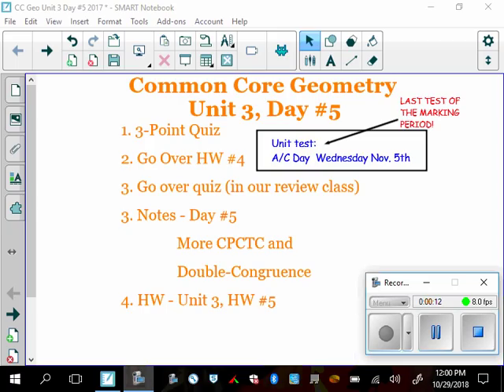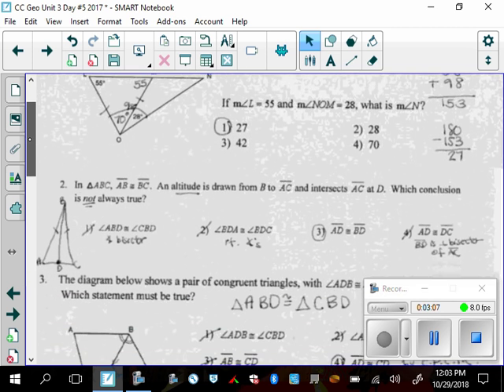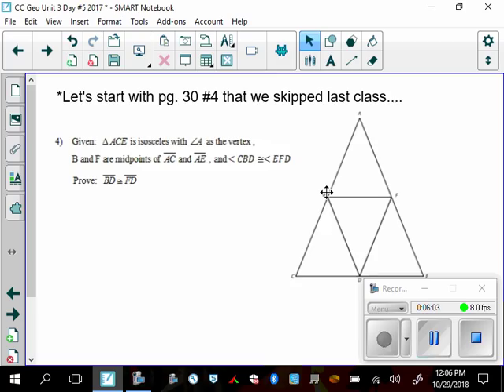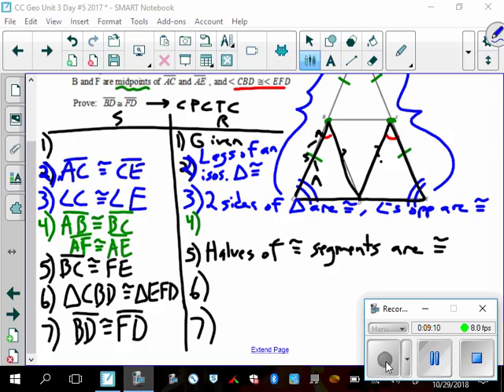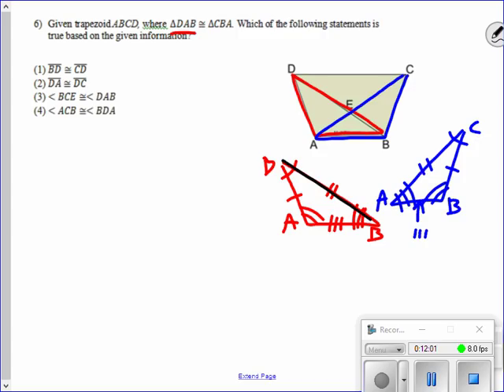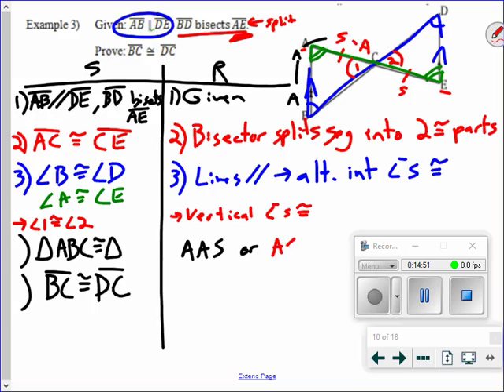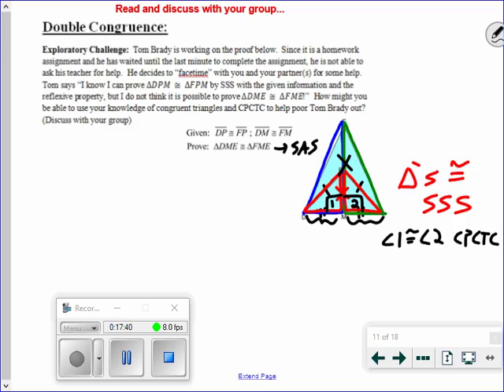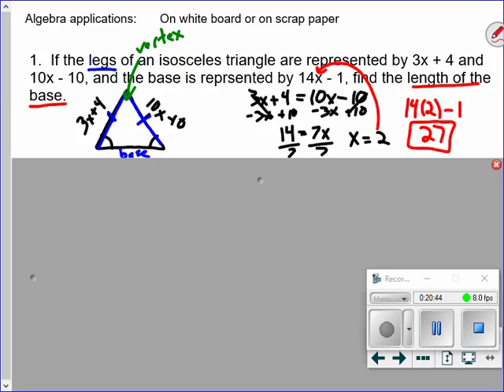Geo U3 Day 5 AC Lesson '18